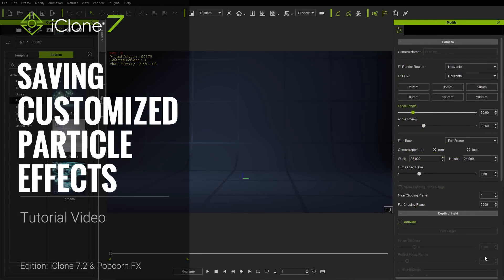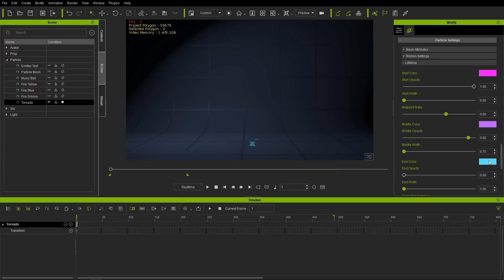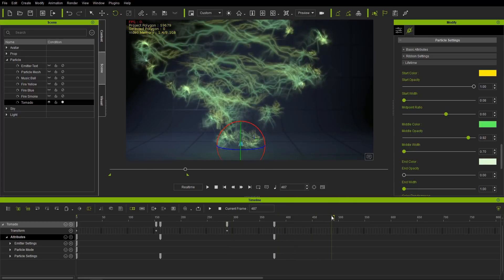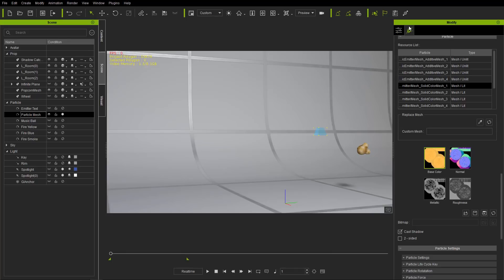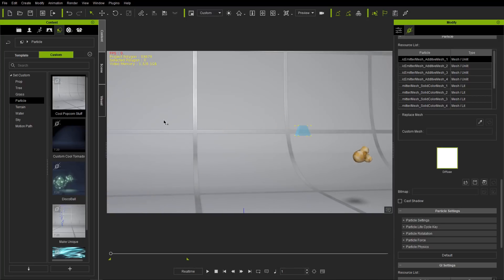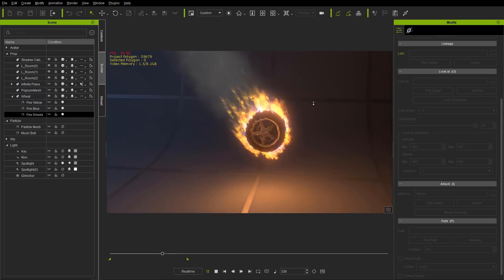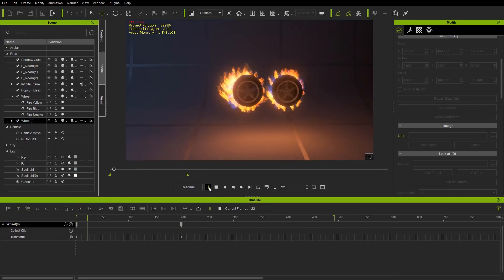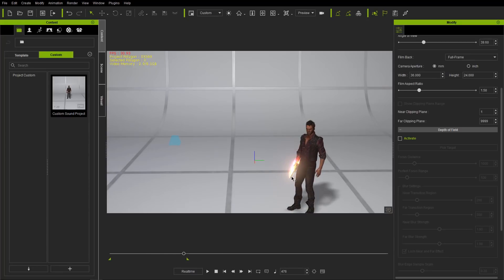iClone 7.2 Tutorial - PopcornFX: Saving Customized Particle Effects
The powerful new ability to import and use PopcornFX particle effects in iClone allows users to enhance the visuals of their projects to a professional production level!

In this video, we'll walk you through a few different customization scenarios with different types of particle effects.  You'll learn how to create pretty cool looking effects, and then save them complete with all the keyframes and customization to be used at a later date in any project you choose.

0:34 Customizing & Saving Ribbon Emitter Effects
6:29 Customizing & Saving Mesh Emitter Effects
8:54 Customizing & Saving Text Emitter Effects
10:40 Saving Special Sample Emitter Settings
14:50 Applying Project Sound to Particle Emitters
17:29 Loading PopcornFX Files